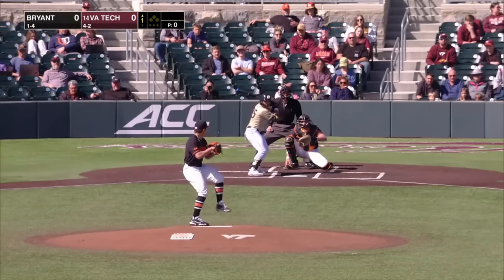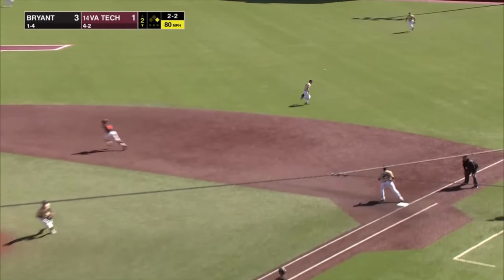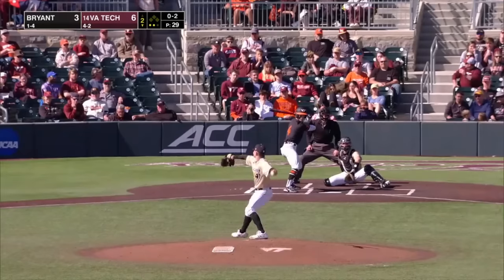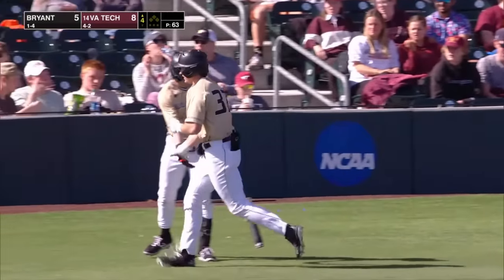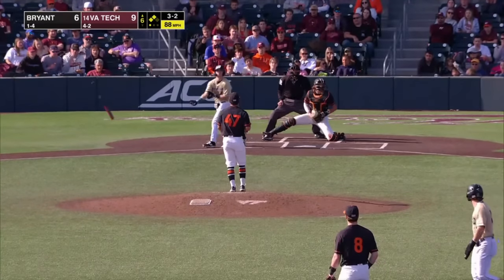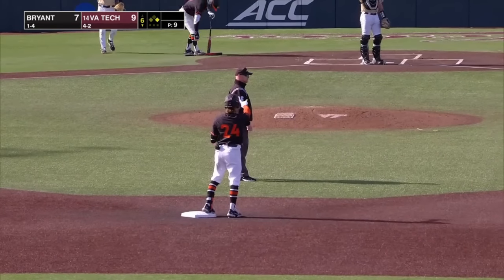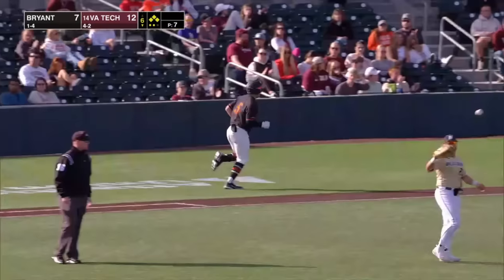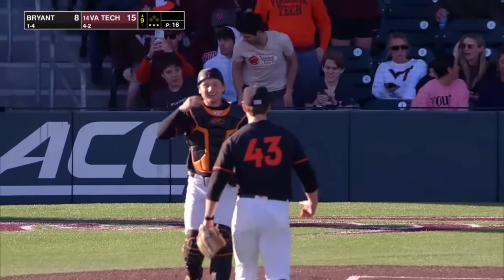Bryant vs #14 Virginia Tech Highlights (Cycle Alert!) | 2023 College Baseball Highlights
Bryant Baseball and Virginia Tech Baseball played the rubber match of their 3 game series in the 2023 College Baseball Season.